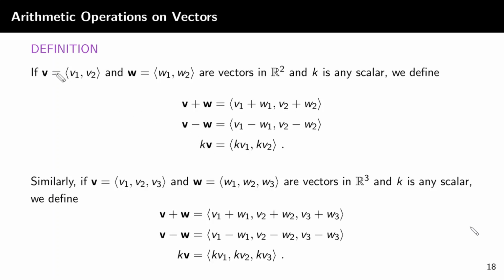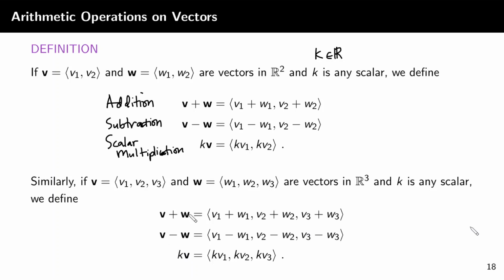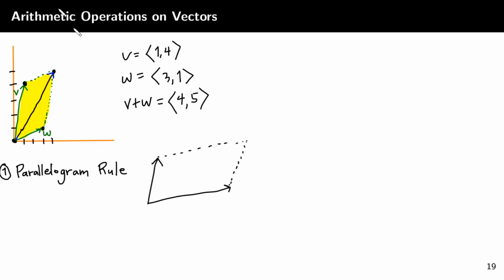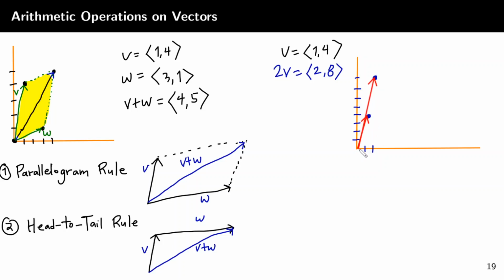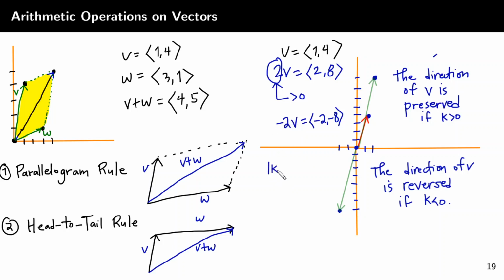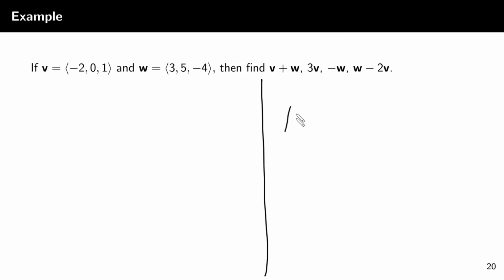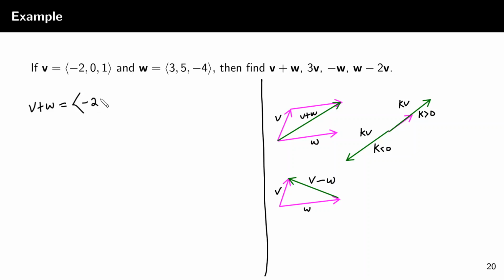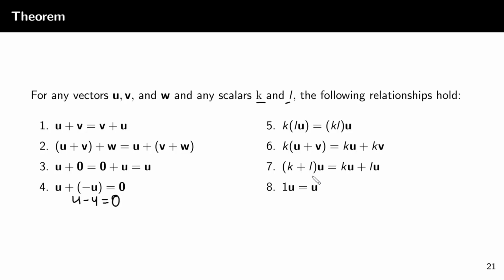Arithmetic Operations on Vectors (M85 Bridge Vectors Part 3)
In 23:35, the third component should be -6 not 6.